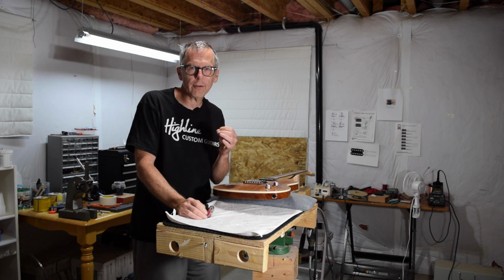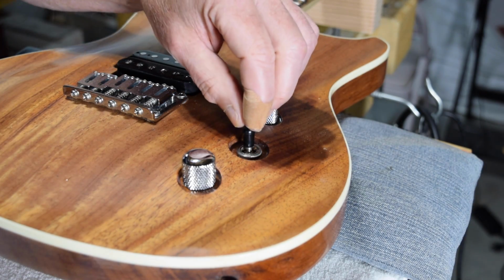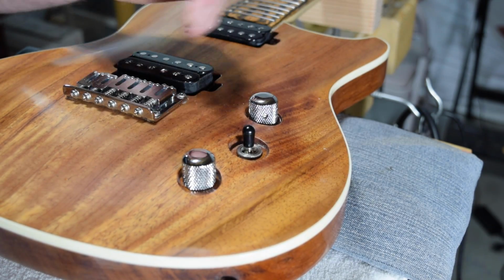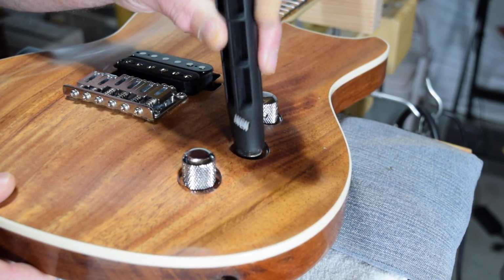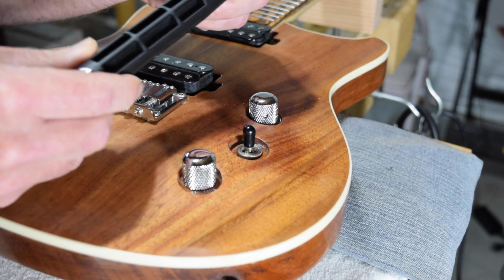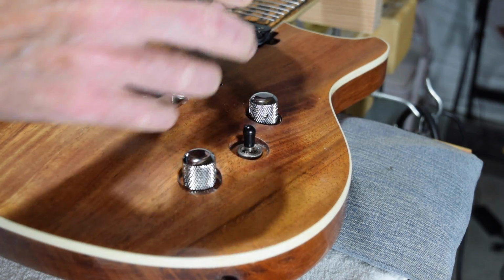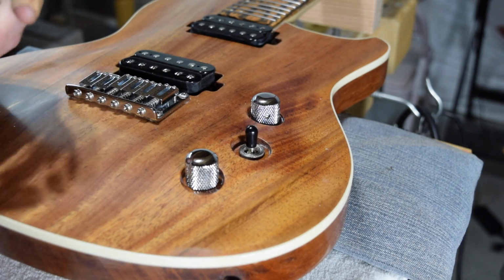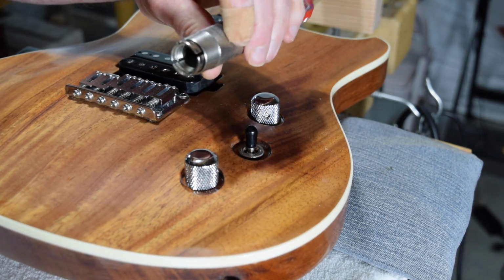How To Tighten Your Toggle Switch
This is how you tighten the ring nut on a guitar's 3-way toggle switch.

The StewMac Tool